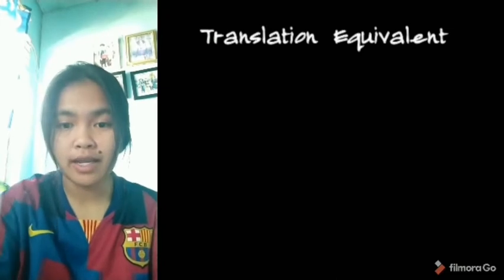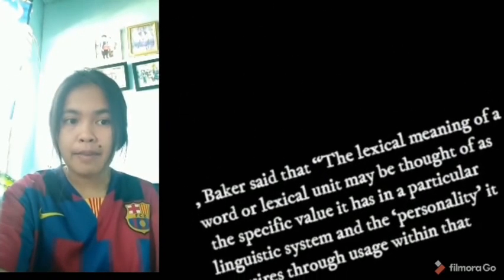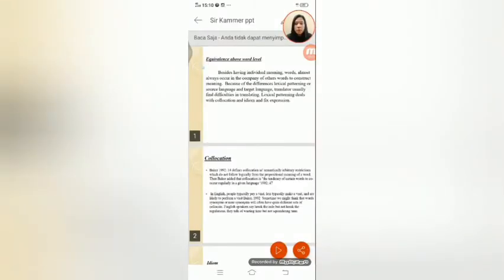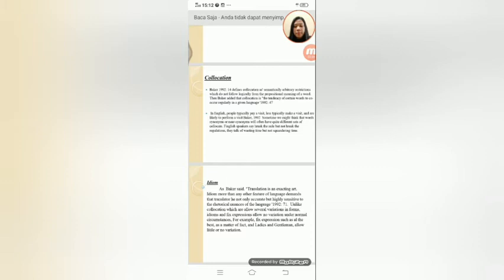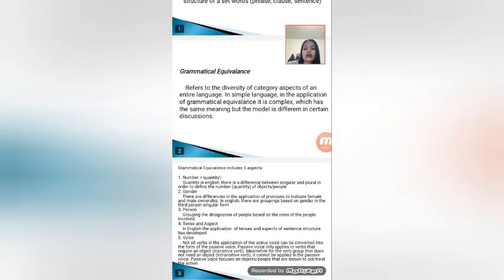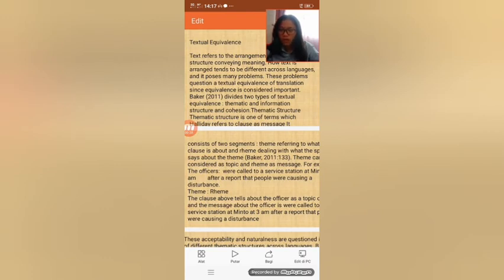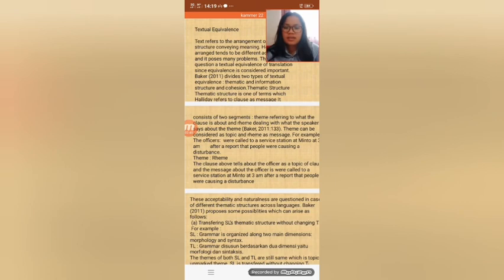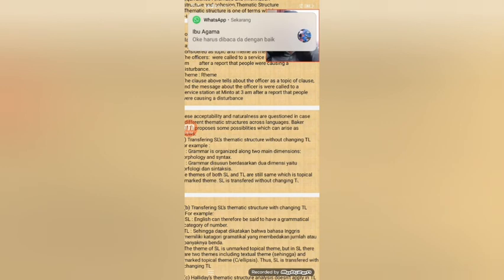Translation I Eng-Ind